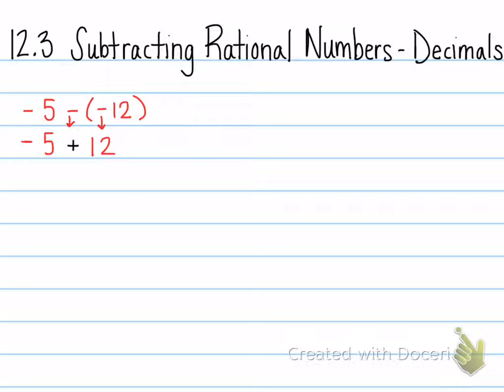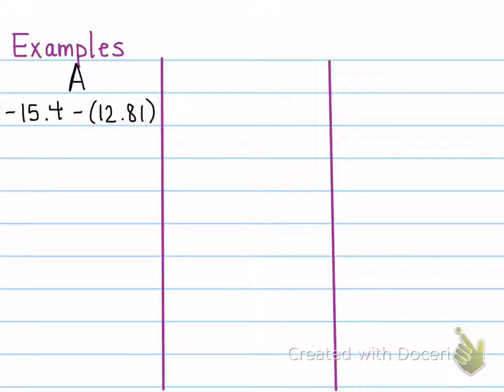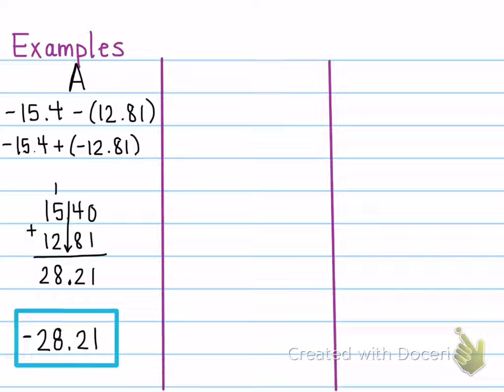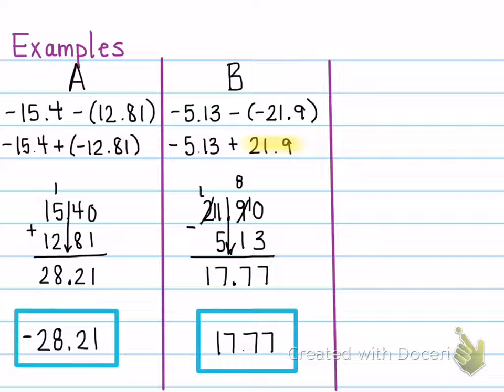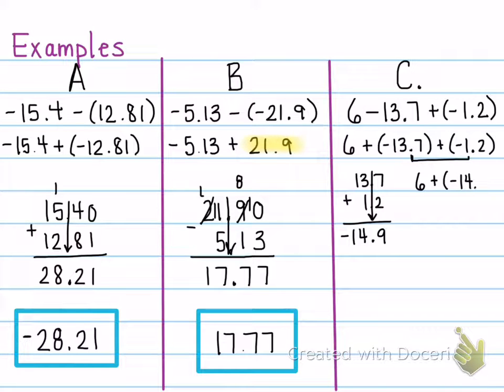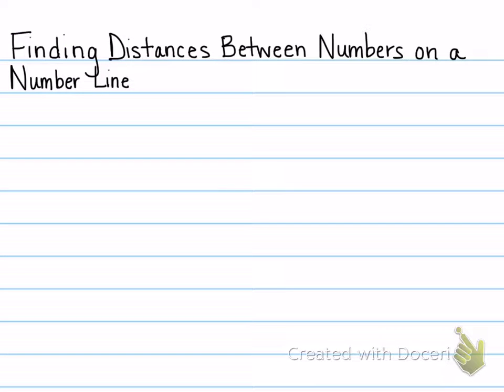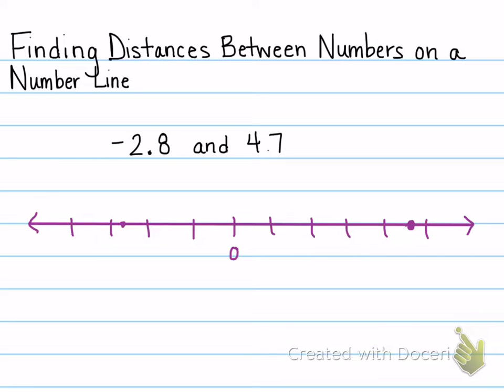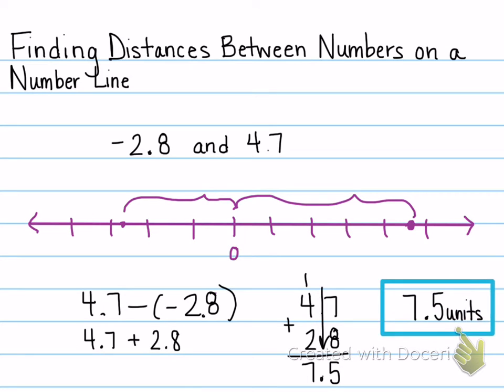12.3 - Subtracting Rational Numbers (Decimals)